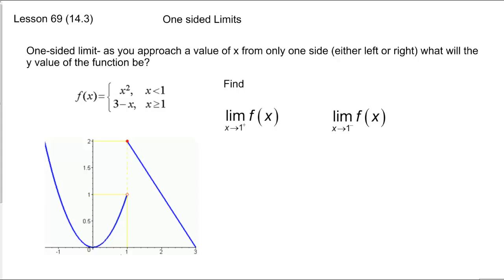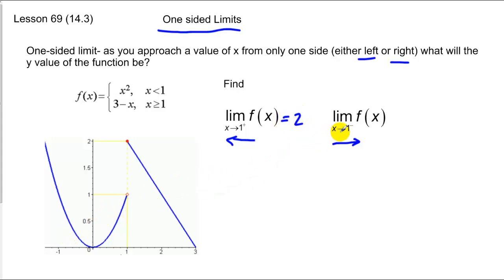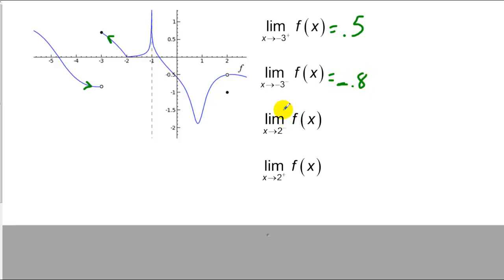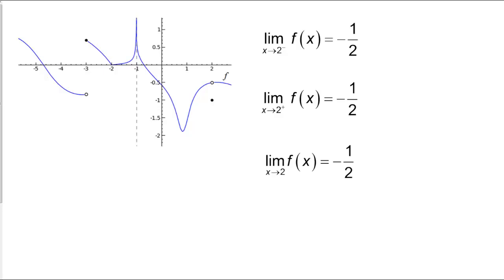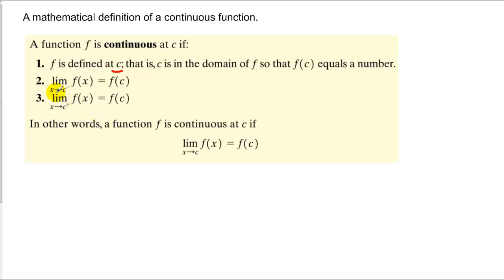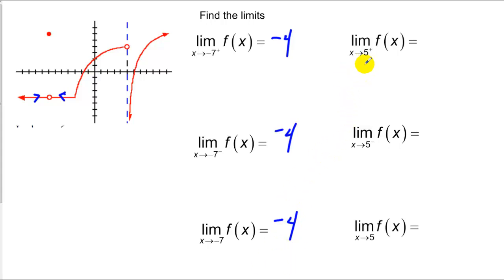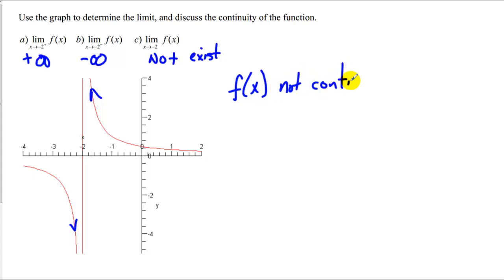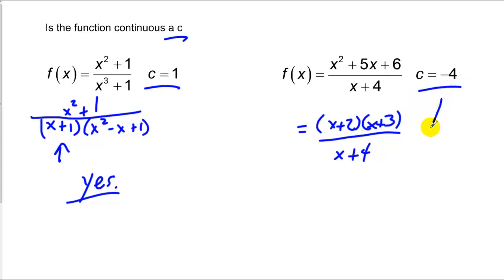Lesson 69 One sided Limits